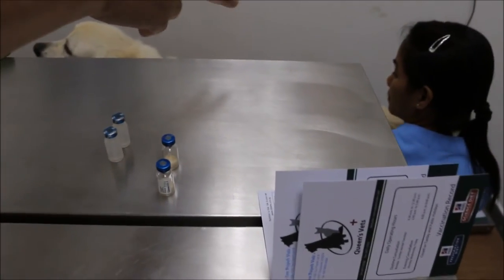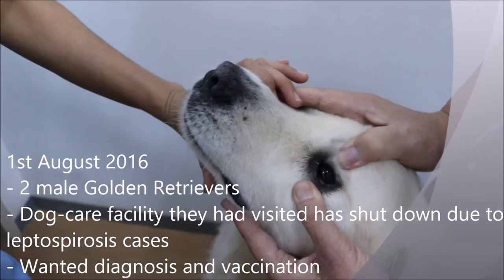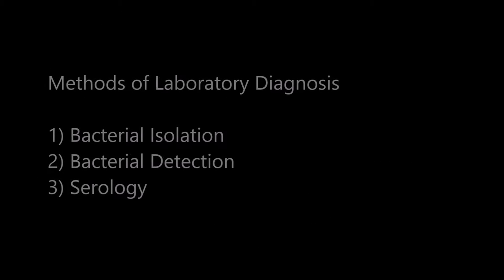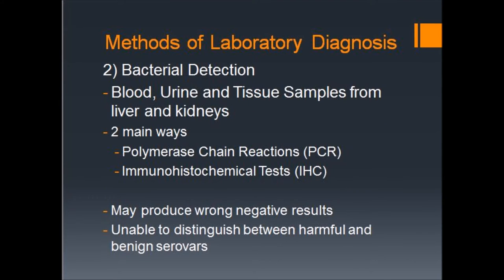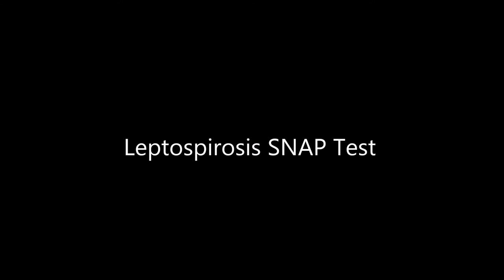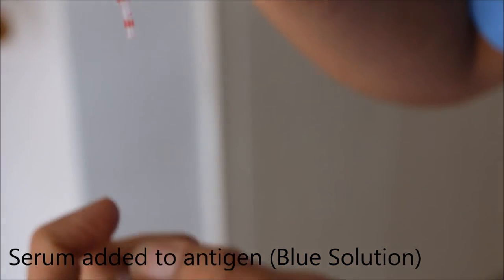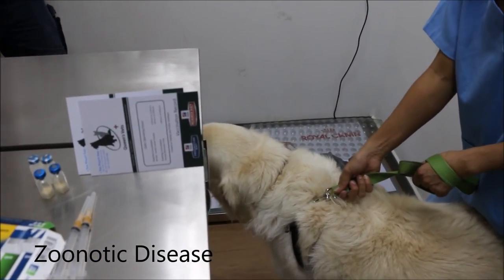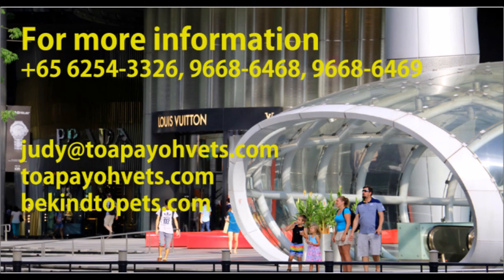Final Video: Laboratory diagnosis of Leptospirosis in dogs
An outbreak of leptospirosis in dogs in Singapore recently.  3 methods of laboratory diagnosis are discussed.  How the Snap Lepto test is used.

This test is for lepto antibodies of 4 serovars.  Antibodies show that the dog had been vaccinated or infected and therefore, cannot be specific as to one way or another. The 2 4-year-old golden retrievers arriving from Australia 6 months ago, had NO lepto vaccination given in Australia.

This test is useful in this case. 2 Lepto vaccinations one month apart are then given to protect the Australian dogs as the owner wish to bring them for swimming at the dog day care centre recently said to have canine leptospirosis outbrreak